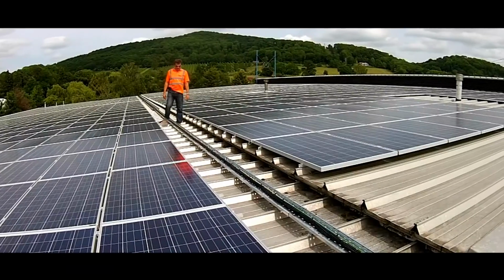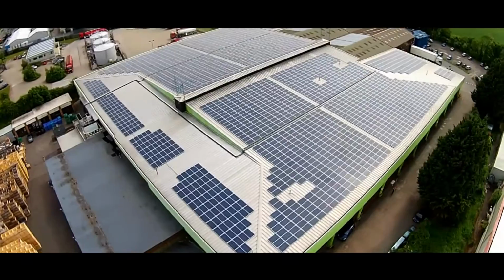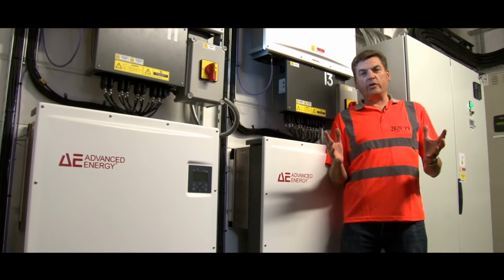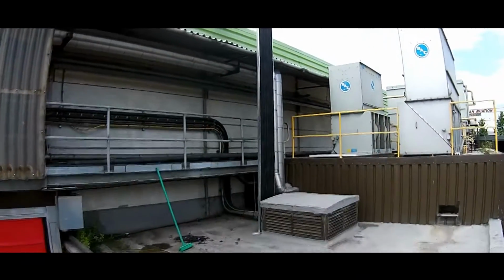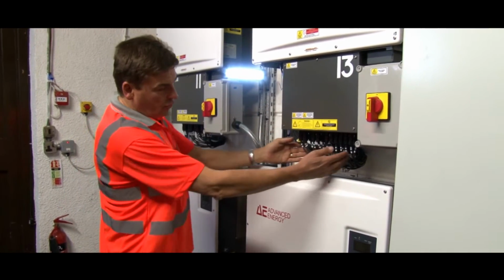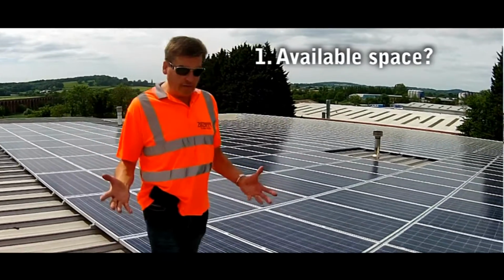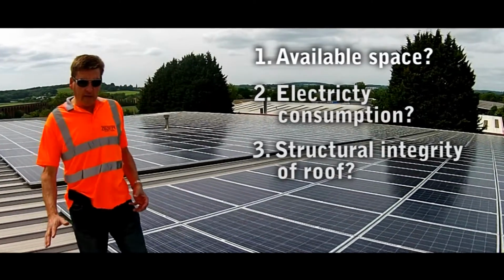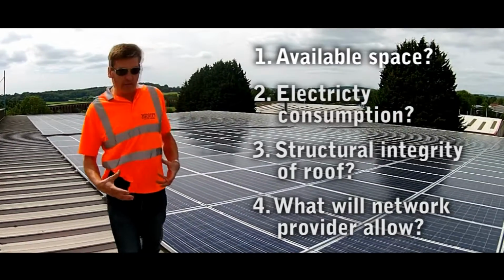2020SolarPV: Commercial Roof tops (Wye Fruit)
A 700kW installation comprising of 2,800 x 250w panels on the roof of Wye Fruit, one of the largest fruit growing consortiums in the UK. One of the distinctive features of this solar pv design is that we have used all elevations (north, east, south and west) to maximise and optimise the design, providing our customer with the highest possible return on investment. Are high attention to detail; spending much time analysing the design of a solar system is one of many attributes that makes us stand apart from our competitors.
Wye Fruit Ltd is an installation made up of 14 inverters. Each one has its own display which is also projected on the monitoring system remotely so that we can see what each of the monitors is doing, what it is generating and how it is behaving.

So what are some key considerations when thinking about a solar system for your business?
1) What is the available space? This will determine the number of panels that is physically possible to install, and very often clients will have more space than what they want to spend or even need.
2) What is your electricity consumption? An optimal system will be one that matches the generation of solar to offset the electricity costs as much as possible.
3) What is the structural integrity of the roof? A roof may have the space for solar, but does it have the strength to support it? This may mean a structural survey is required. The type of roof material, e.g. corrugated, tiles, and trapezoid will also determine the type of roof fixings required.
4) What will the network provider in your area allow you to connect? An application must be sent to the network provider so that they can determine what exactly can be connected to your roof and what they will allow, in terms of kilo watts, to be connected to the grid.